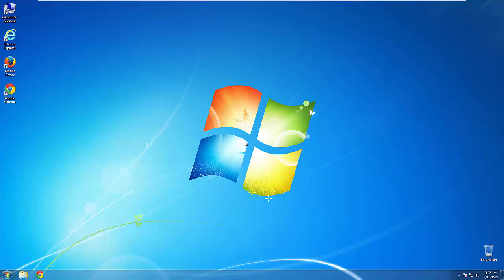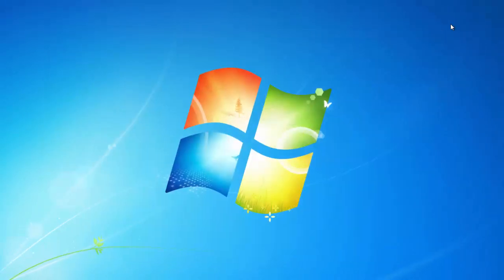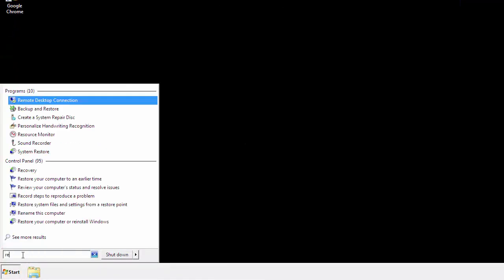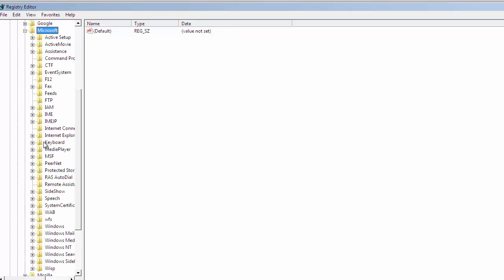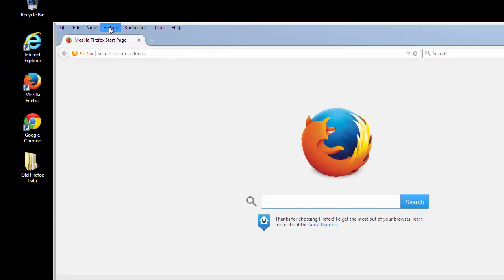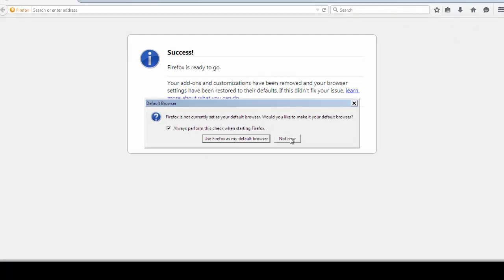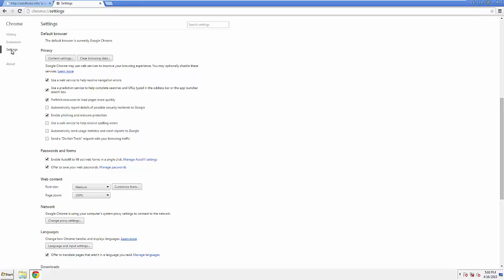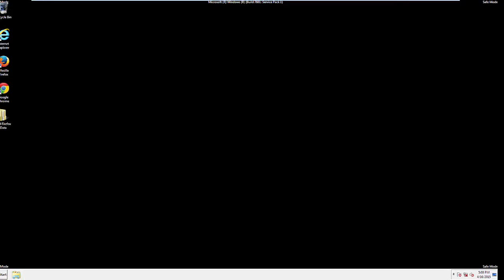How To Remove Dragon Branch Ads (Manually)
A Simple Removal Guide showing you a two step procedure in removing Dragon Branch Ads